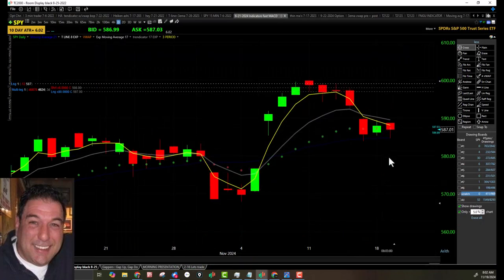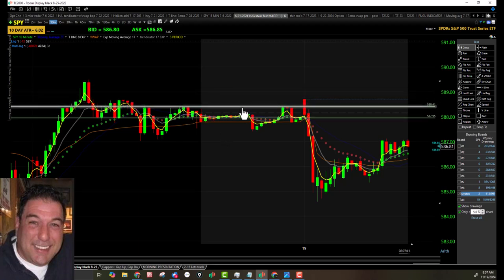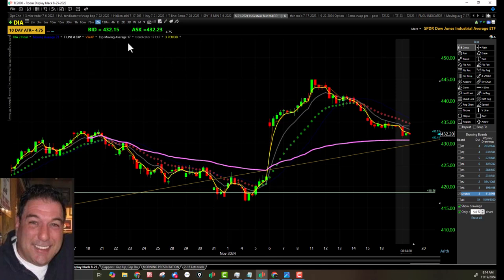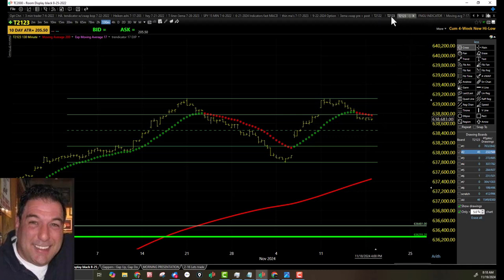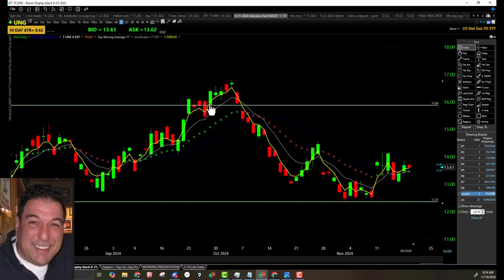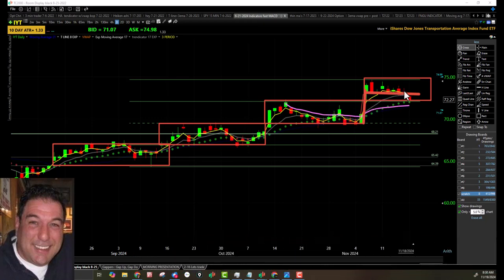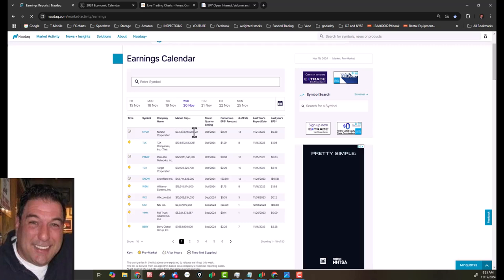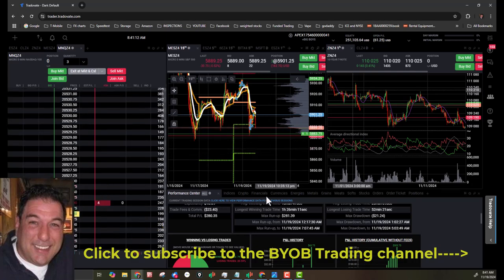November 19th, 2024 BYOB Morning Market Conditions and Analysis. For educational purposes only.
2-Day Pass..